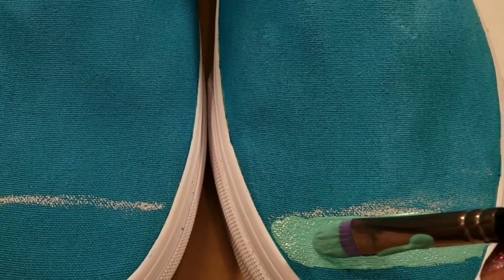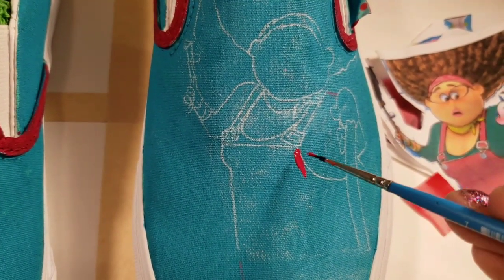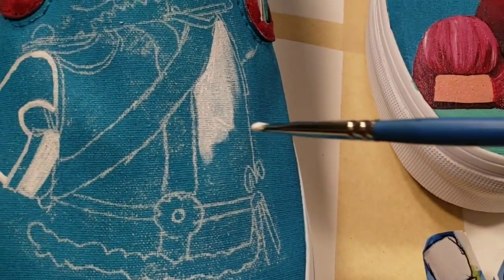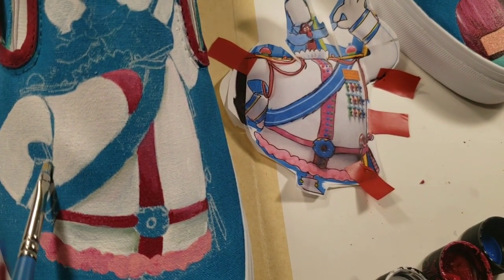DIY Willoughbys Custom Vans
In this video I show you my take on The Willoughbys custom vans shoes. Who is your favorite character? These techniques can be used to paint whatever you want on just about any surface. Try it on a purse or backpack!

Youtube video info
I am not an art teacher or a video editor. This is just a quick tutorial using a gopro with crappy lighting to share my experiences while painting. Any question leave in the comment section and I will answer them!

Saral paper:
Saral Wax Free Transfer Paper - Blue, 12 inches x 12 foot Roll